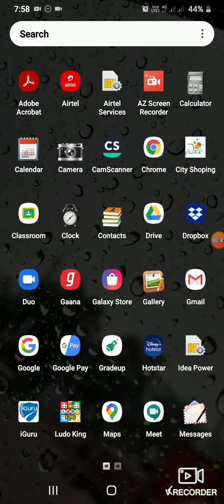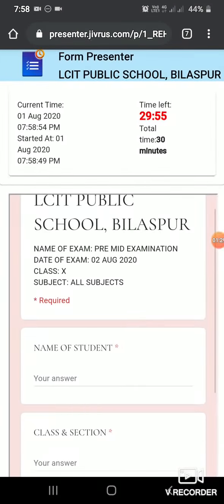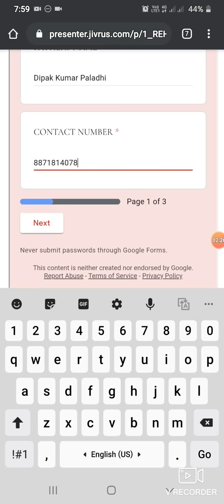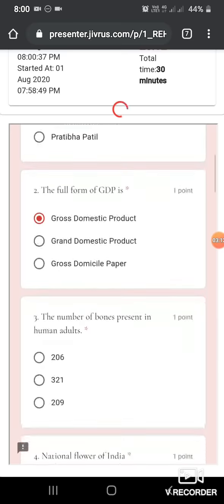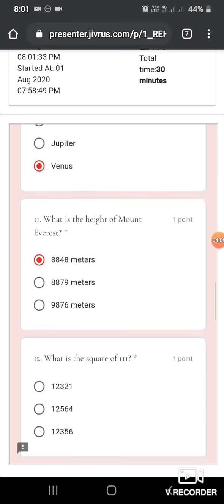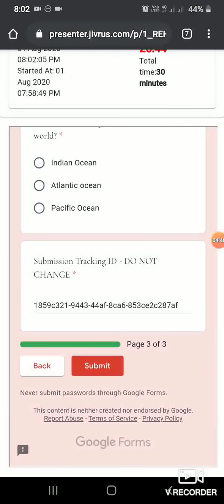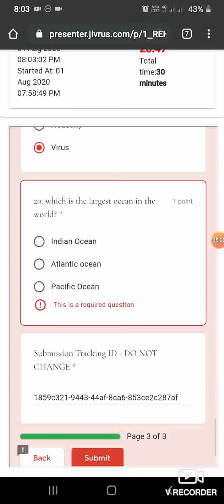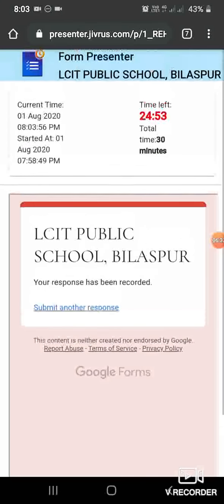Know How to Give Exam